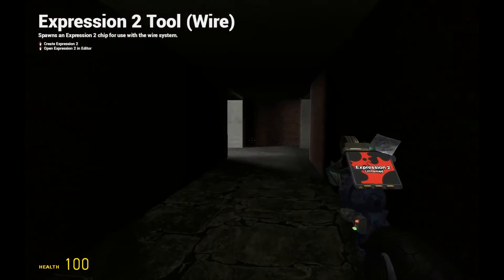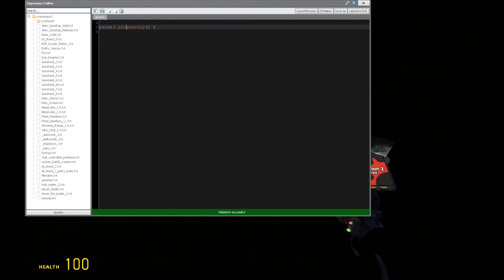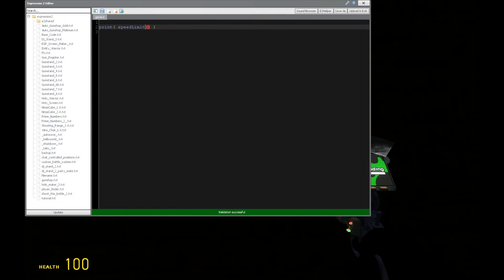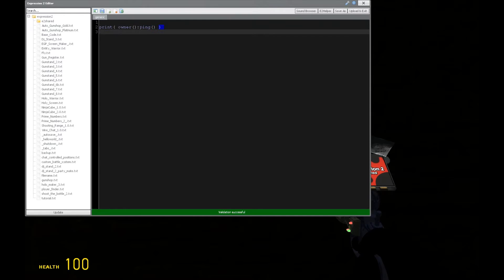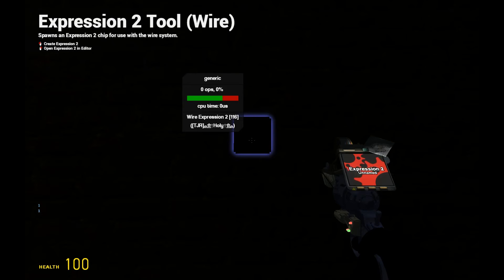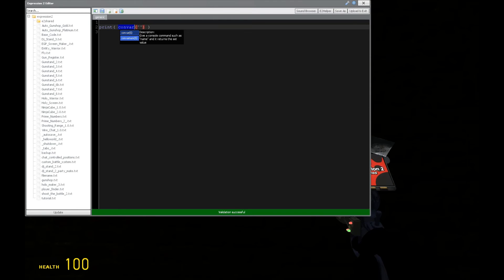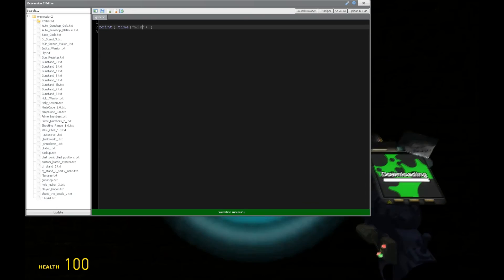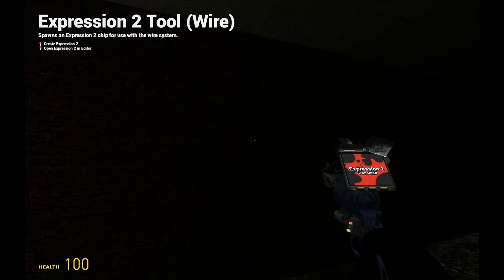[Gmod] Expression 2 Tutorial 22: Server Information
In this video you will learn:
-map() / hostname() / gamemode() / isLan()
-gravity() / propGravity() / airDensity()
-maxFrictionMass() / minFrictionMass()
-speedLimit() / angSpeedLimit()
-tickInterval()
-Entity:ping()
-isSinglePlayer() / isDedicated()
-numPlayers() / maxPlayers()
-maxOfType()
-convar() / convarnum()
-time()